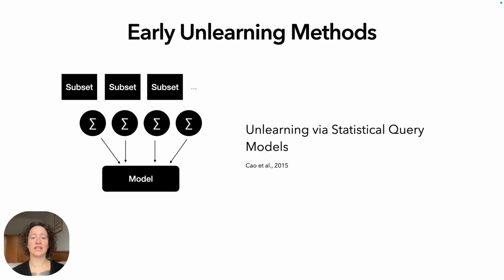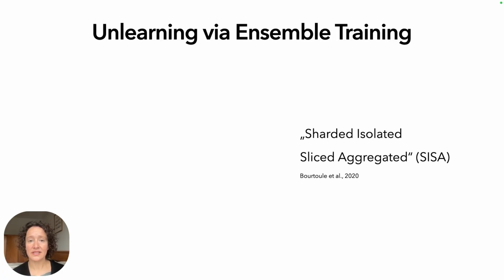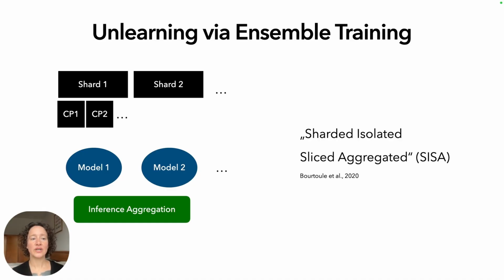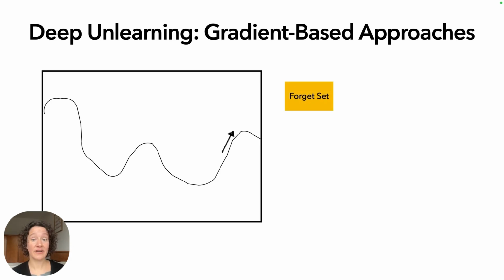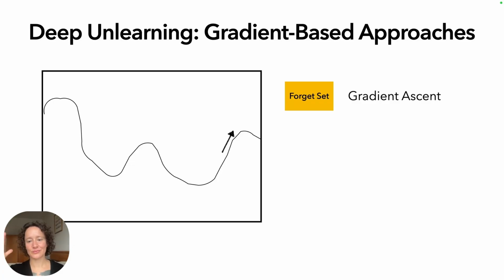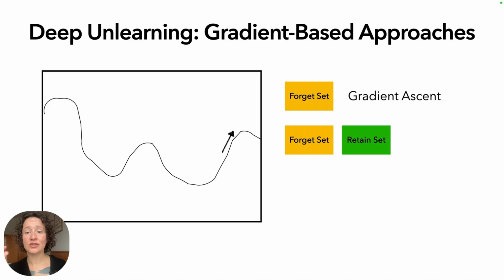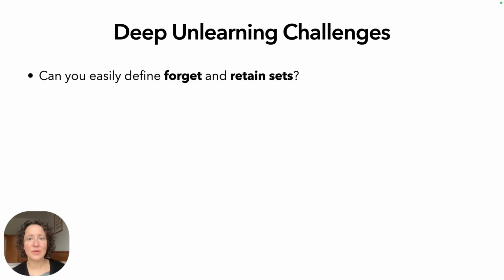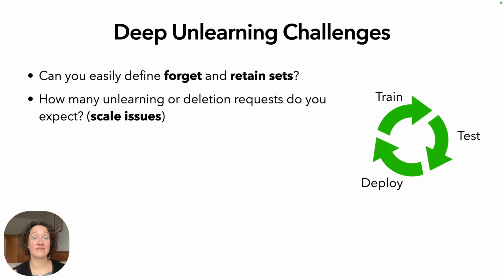How does machine unlearning work?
How does machine unlearning actually work? Machine unlearning promises to remove specific information from AI/ML models in less time than it takes to retrain the model.

In this video, you'll explore early and simple approaches to unlearning as well as what the current research says on deep unlearning. You'll also analyze what you need to do to do unlearning well and compare that with the level of effort for retraining the model.